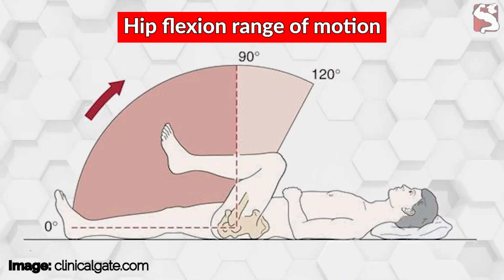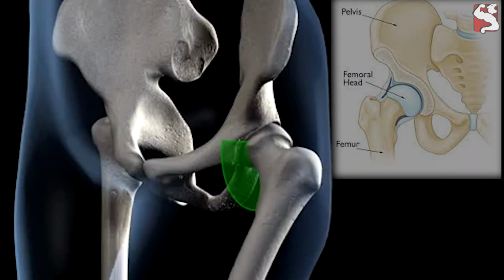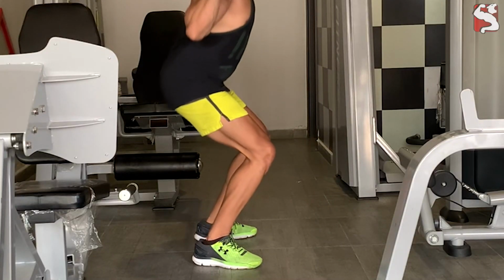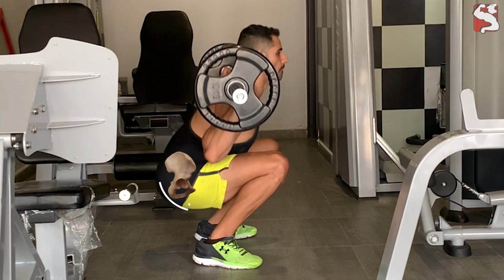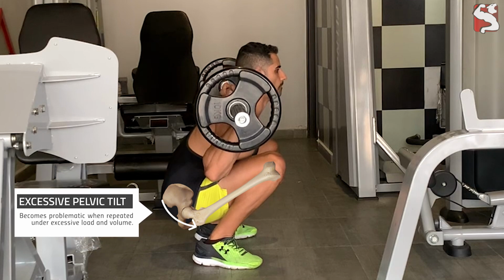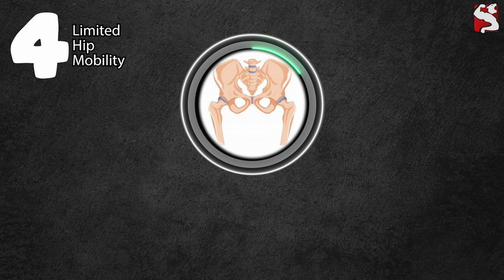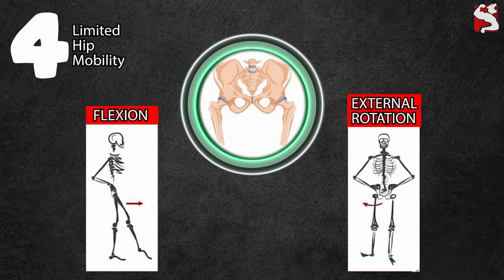Fix Your Squat Butt Wink (SQUAT RIGHT!)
This video explains how to fix the butt wink in squat.

The butt wink is the posterior tilt of the pelvis that occurs towards the bottom of the squat causing the lumbar spine to round and go into flexion.

What causes this phenomenon? Is it something anatomical or related to motor control and mobility restrictions? Does it increase the risk of lower back injury?

In this video, we will tackle all these questions explaining the causes and implications of the butt wink and ways to fix it.

0:00 - Intro
1:24 - Hip Anatomy Issue
1:51 - Poor Pelvic Motor Control
3:11 - Limited Ankle Mobility
4:02 - Limited Hip Mobility

Normal hip flexion range of motion is approximately 120 degrees on average. While posterior tilt is a naturally occurring phenomenon during the squat, an excessive one can potentially become problematic when it gets repeated under excessive load and volume because it may destabilize the lumbar spine and risk spinal disc injury.

Factors leading to the butt wink issue include:

1. Hip anatomy issue where femur has limited range of motion. To fix this, adjust squat depth and try to get as low as your anatomy permits without allowing compensation or compromise in lumbar stability.

2. Poor pelvic motor control, which can be addressed by doing these three rehab exercises: Supine Pelvic Tilt, Quadruped Rock Back, and Kettlebell Goblet Squat.

3. Limited ankle mobility. To work around this, you can adopt a wider stance for your squat or wear heeled squat shoes or place a plate under your heels. To work on your ankle mobility, you can perform these three exercises recommended by Dr. Aaron Horschig from Squat University: Banded Ankle Mobilization, Bench Stretch, and Goblet Squat Stretch using a plate.

4. Limited hip mobility, which can be addressed by performing these three drill exercises: 90/90 Hip Stretch, Runners Lunge, and Deep Squat Hip Prying.

Attributions